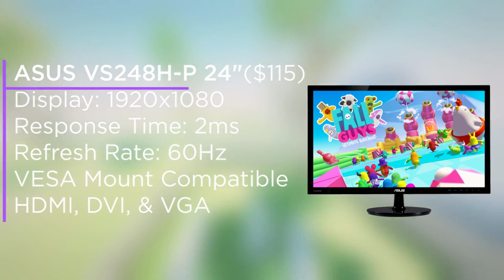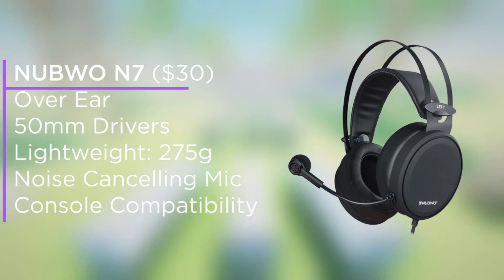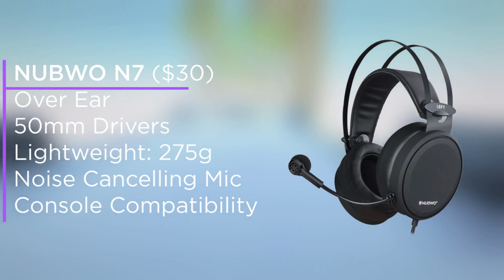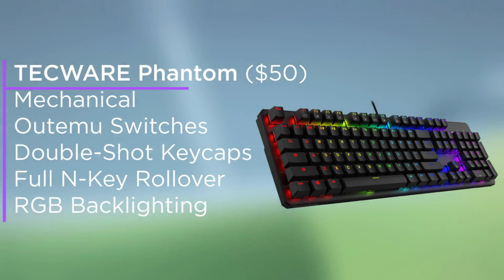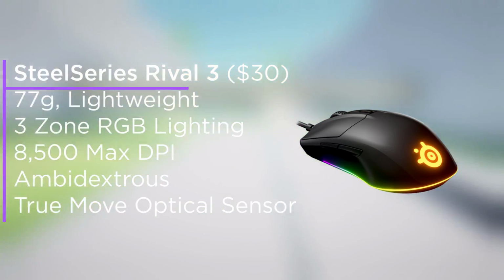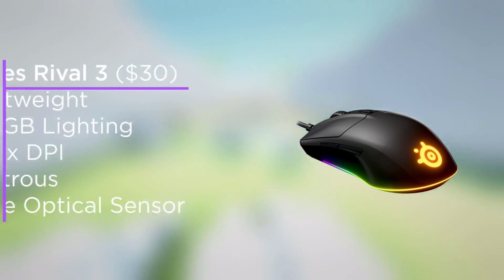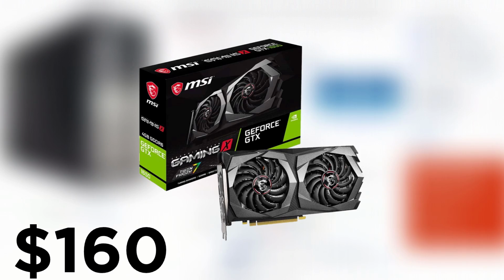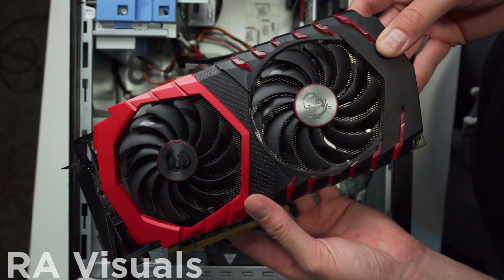ULTIMATE Full $500 Budget Gaming Setup! (PC, Monitor, Headset, Keyboard, Mouse)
ULTIMATE $500 Budget Gaming Setup!
What's up guys, ProdiJay here, and today I show you guys the ultimate $500 full gaming setup! This $500 budget setup build for streamers may encourage people to want a budget gaming setup for streaming, well this is a cheap gaming setup for new YouTubers and can be used as a budget streaming setup 2023 and is pretty much the best budget gaming setup for streaming and best budget gaming setup for YouTubers. I've made a $500 budget setup 2023 video earlier this year, but I want to continue my budget gaming setup series with a full $500 gaming setup build 2023. A $500 gaming setup including PC is a great deal! As costs for building gaming setups rises, it makes sense to buy a $500 gaming setup as you can start a gaming channel on a budget! If you're looking for a $500 setup for new content creators, you came to the right place! I've also made other videos showing the best gaming setup under $500.  I will be showing you the best budget twitch streaming setup in this video as I have gotten many requests asking for the best budget twitch setup. In the end, I hope you guys enjoy my best budget gaming setup under 500 as this could be your budget streaming setup 2023!

💻 $500 Budget Setup Parts List 💻
Monitor (Amazon)
Headset (Amazon)
Keyboard (Amazon)
Mouse (Amazon)
GTX 1650 (Amazon)
Alternative Dell Optiplexs